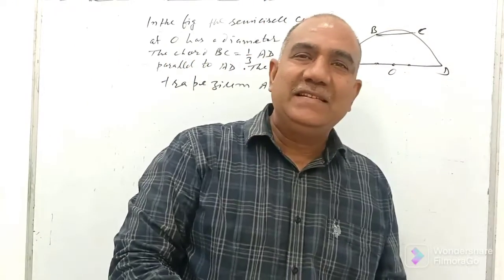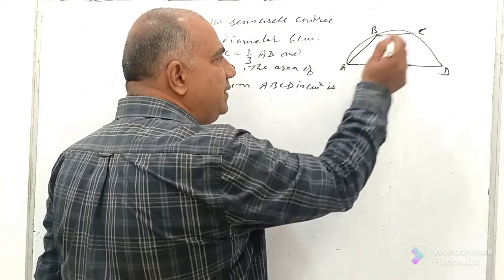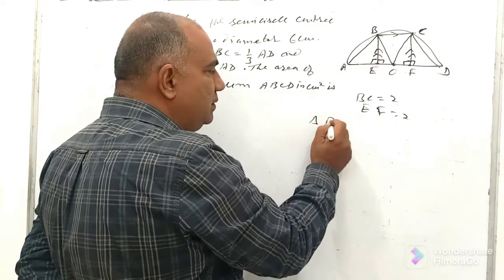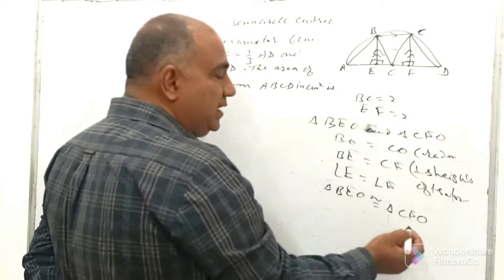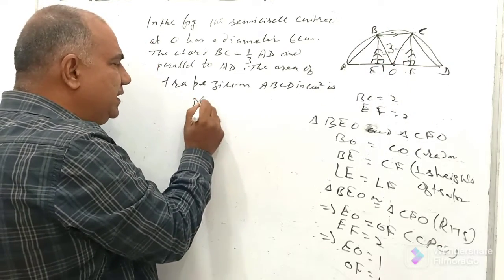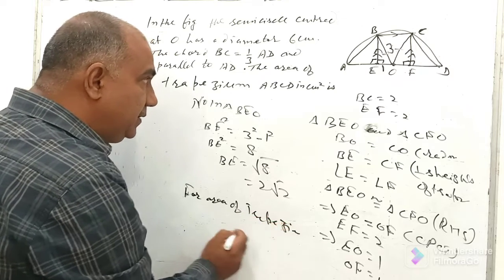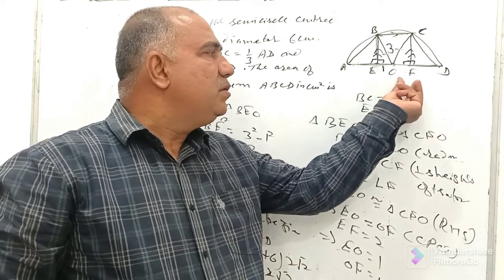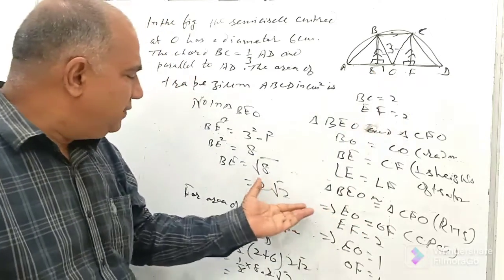NTSE MATHS TANGENTS TO CIRCLE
NTSE MATHS HARYANA
QUESTION ON TANGENTS TO CIRCLE